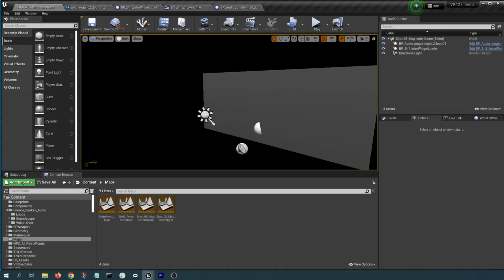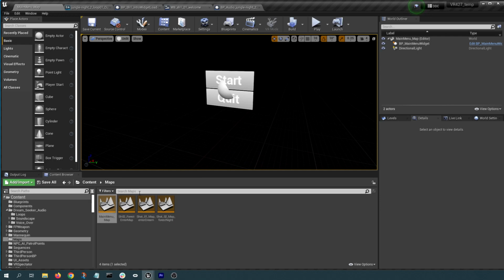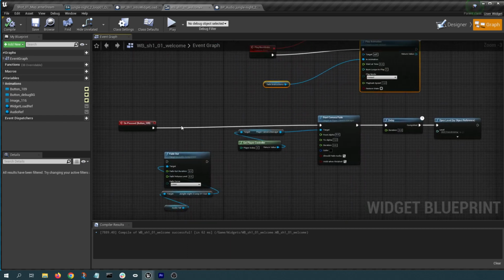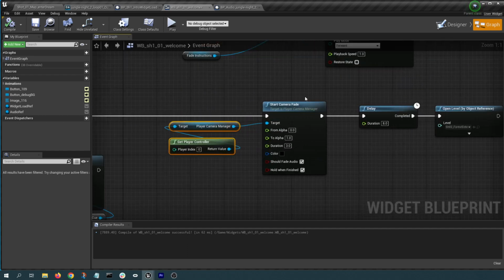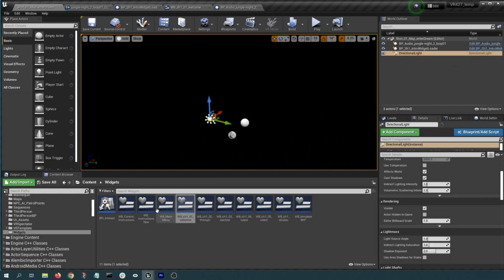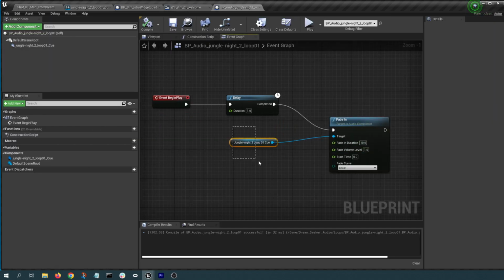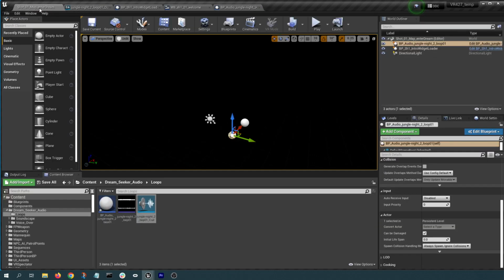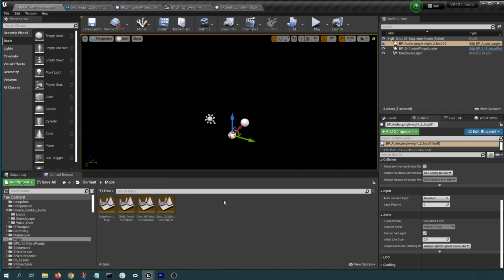Quick overview of a basic VR Menu Level structure with Audio and Camera Fade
Quick overview of a basic VR intro level structure, paying ambience audio for a menu level and then fading the camera for a transition to the first level.

Not a tutorial, just an overview.